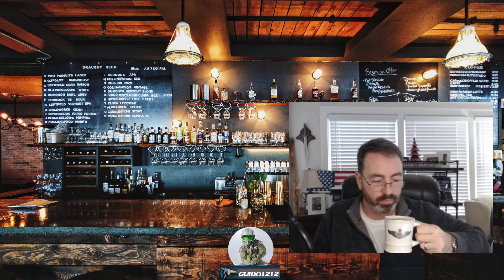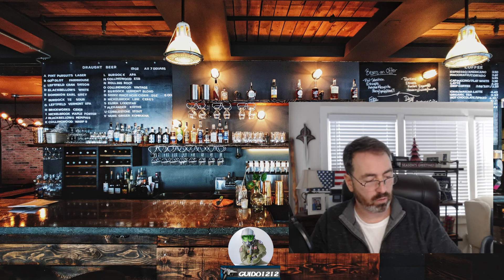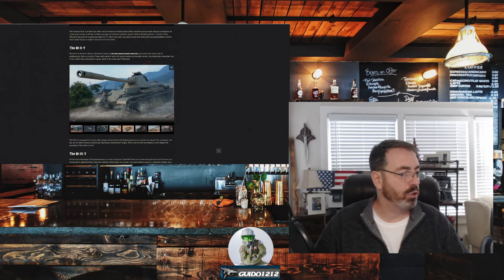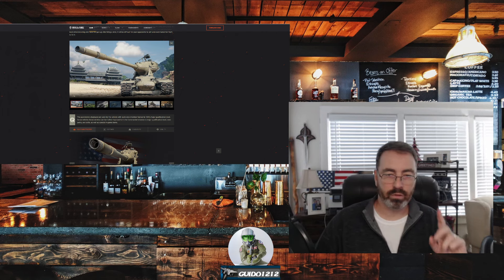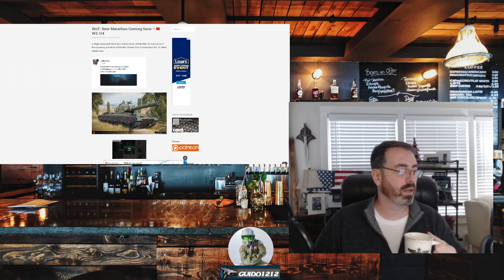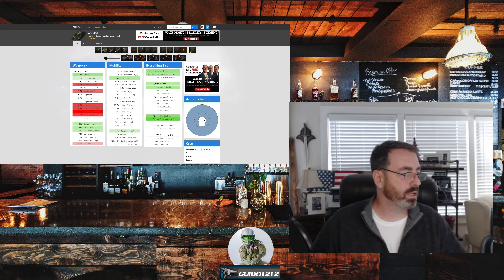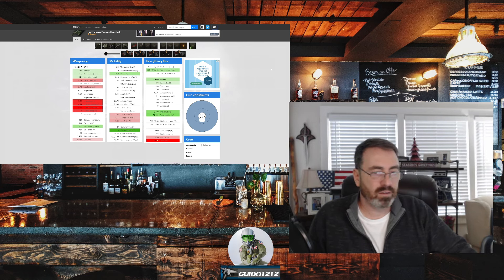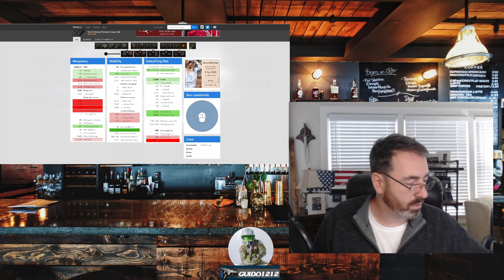Tactics Talk: Coffee Talk Supplemental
Completely messed up the DPM stuff on the WZ-111, it's 1658 vs 2190 on the WZ-111-1-4